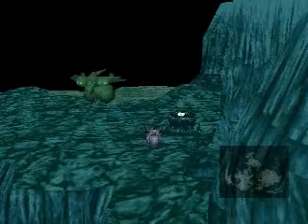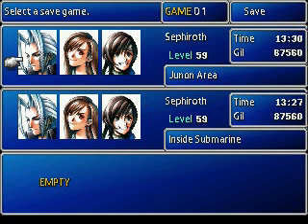Let's Play: Final Fantasy VII Part 100 Should Have Read The Manual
First Time Ever During This LP Where I Am COMPLETELY Not Good With Progress Making. But The Next Part Will Be Better